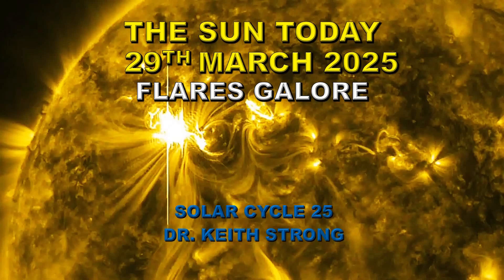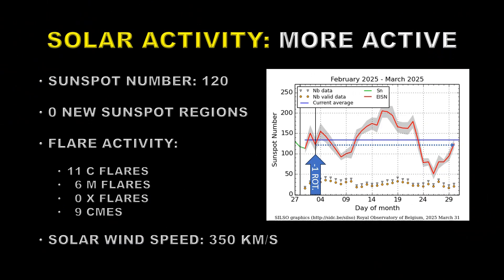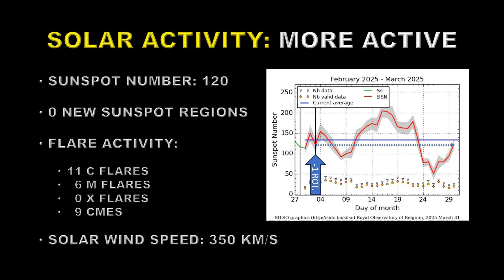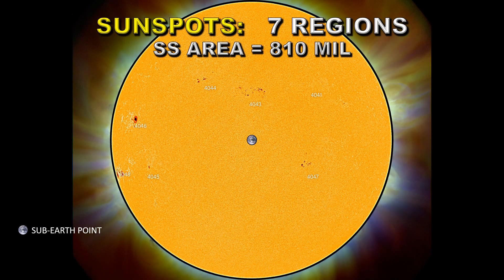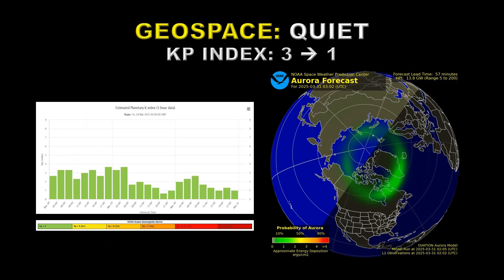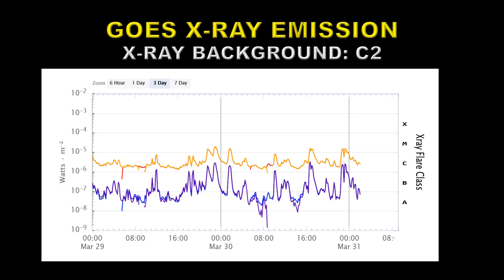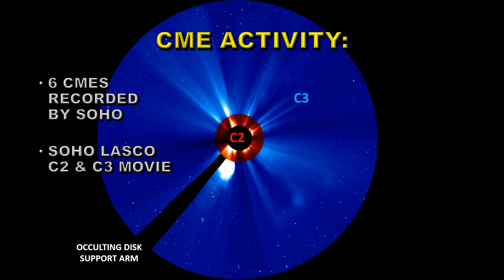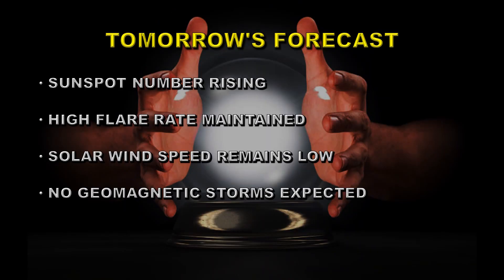SOLAR CYCLE 25 FOR 2025 03 30 THE SUN TODAY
The Sun is at a critical stage of Solar Cycle 25. It is at or near solar maximum and will shortly start a long, slow decline towards a solar minimum state over the next 5 - 6 years. This video series is to document the daily activity of the Sun and trace its decay phase.

The data I use is from NOAA and NASA, but the interpretation is mine.